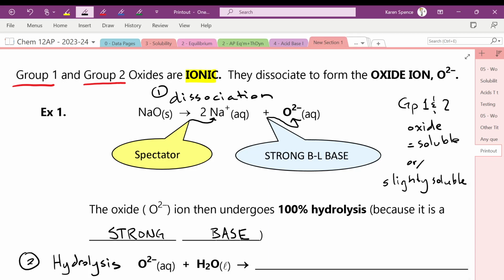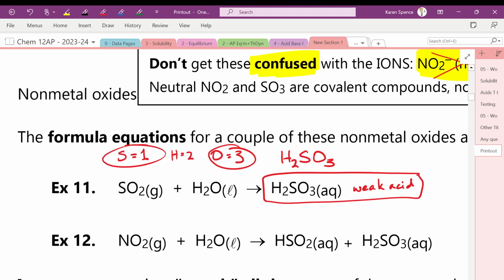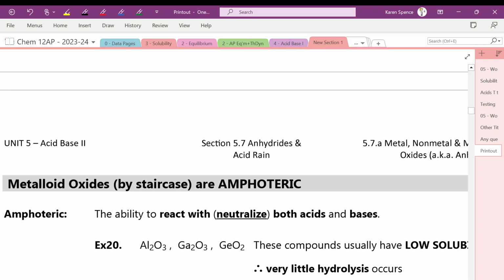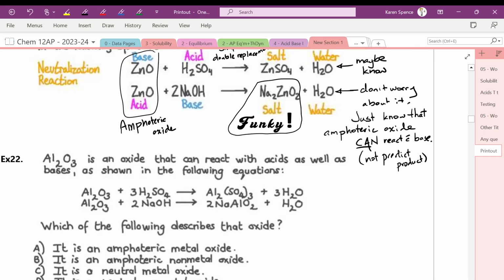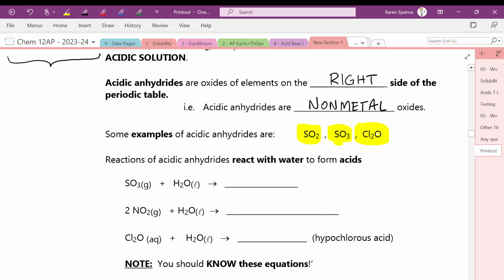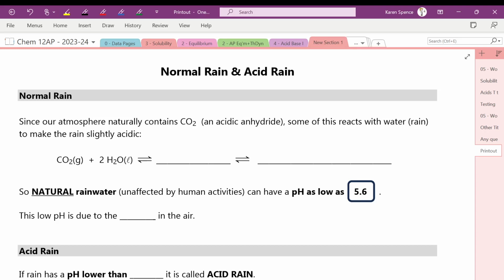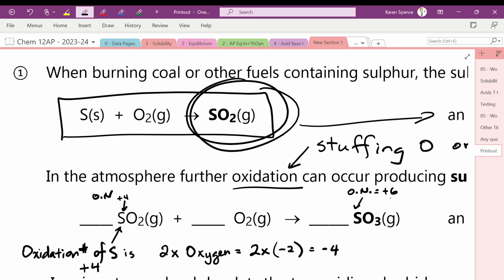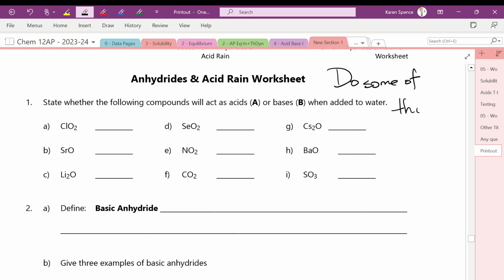2023-12-13 Anhydrides & Acid Rain